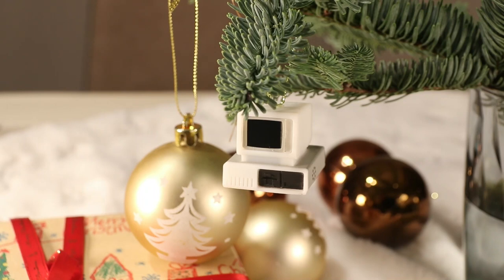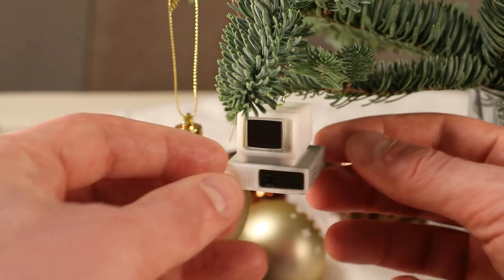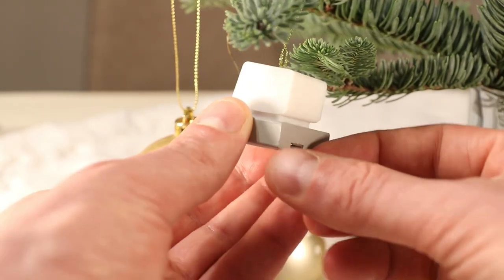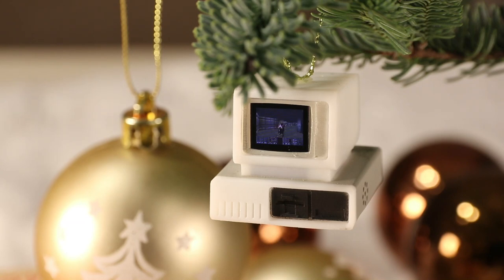Doom Christmas Bauble - teaser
This is a small teaser of the Doom xmas tree bauble I made. More info, schematics, firmware, and the 3d model are